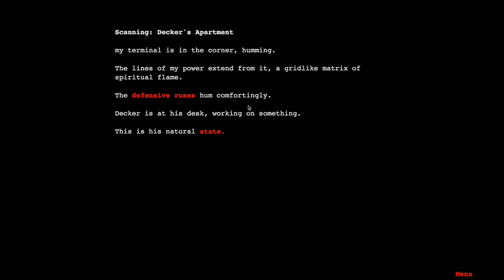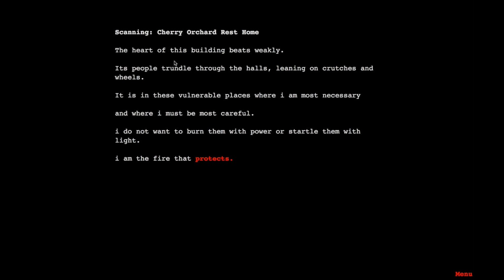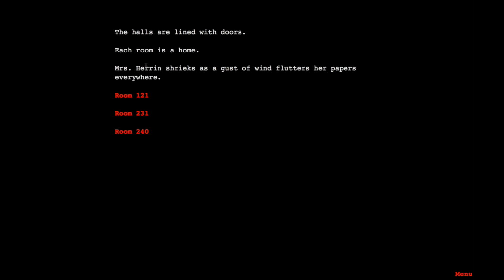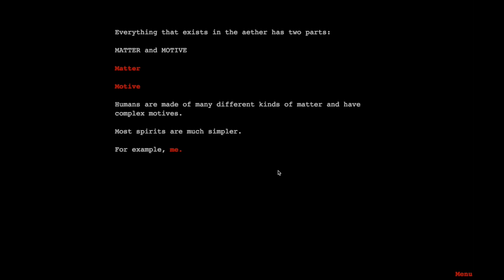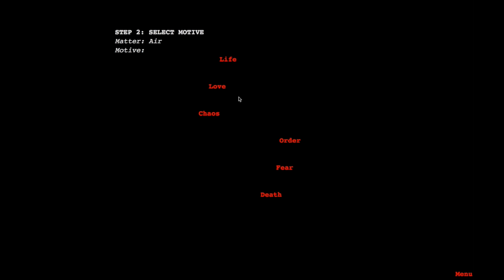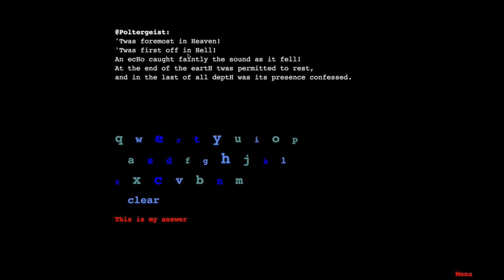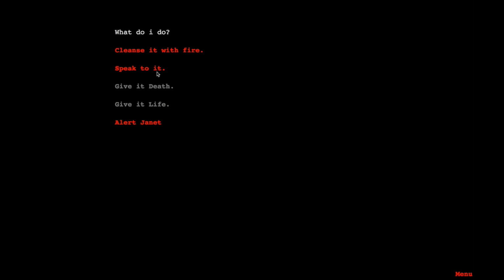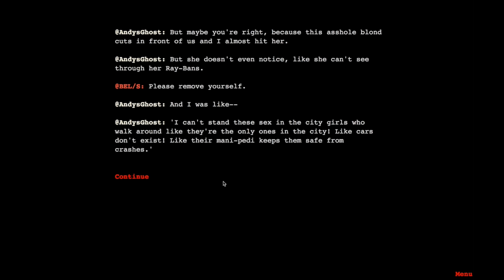IndieSider #57: Open Sorcery by Abigail Corfman -- developer interview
Open Sorcery is a cyberpunk hypertext adventure. You play as BEL/S, a fire elemental who has been bound by C++ code to serve as a firewall. In this episode of IndieSider, I chat with Abigail Corfman about her first published game. We talk about how she used Javascript to expand the Twine game engine used in Open Sorcery; why hypertext is a natural evolution of text-parser adventure games; and why Abigail's games, despite having dark qualities, focus on emotional connection and gentleness.

IndieSider combines Let's Plays with developer interviews for an inside look at the latest indie games. New episodes air every other Wednesday and can be found